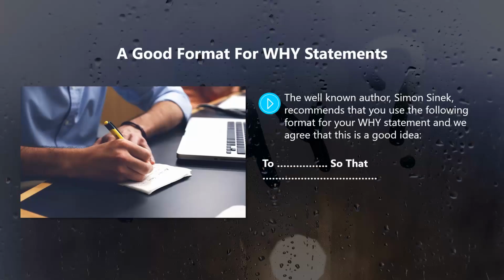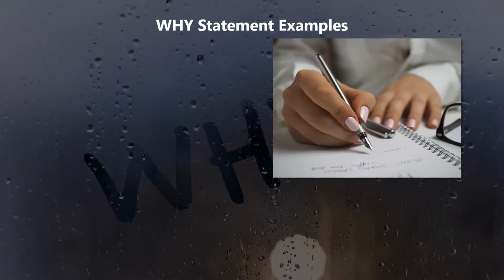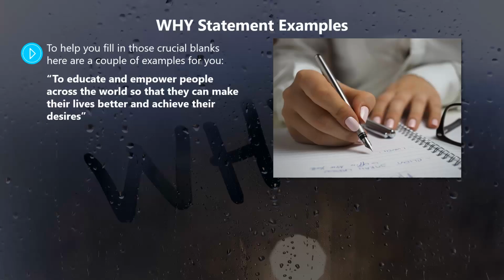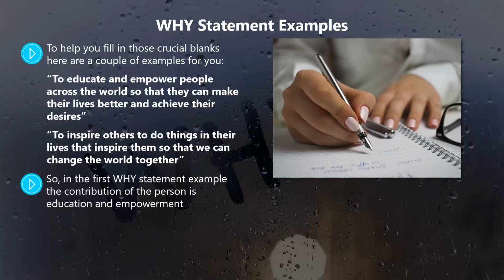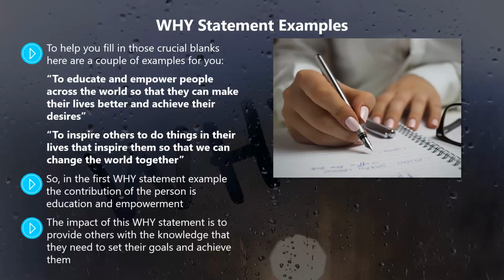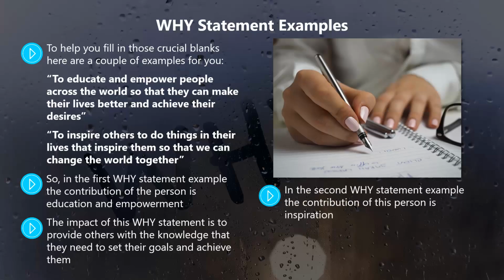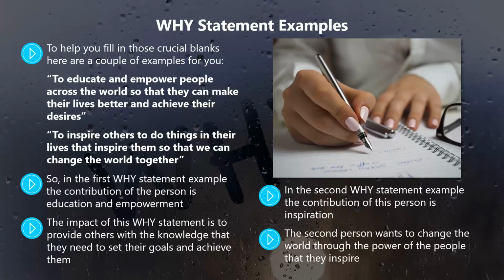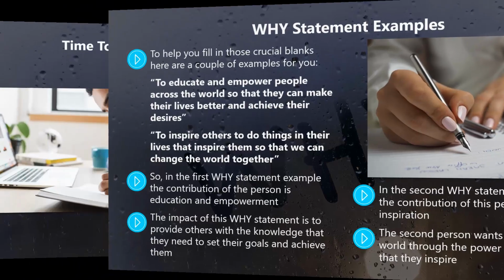Chapter 5 - How to Write Your WHY Statement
Your WHY Statement

Skulearn (school of Purpose): Skulearn is a youth empowerment and digital education platform designed to provide:
• A structured 15-module Purpose Course for ages 13 to 17 and 18 to 35
• Optional paid certificates of completion
• Leadership & Personal development courses by Skulearn and third-party instructors
• A gamified life-path simulation experience
• A Coach and Counsellor Hub marketplace
• A Global Role Model Inspiration Hub
• Alumni-only community engagement features
• A digital store offering downloadable content worldwide

Skulearn does not provide accredited academic qualifications unless expressly stated.

Discover, Live and Lead with impact.